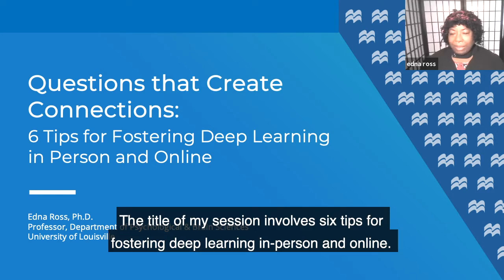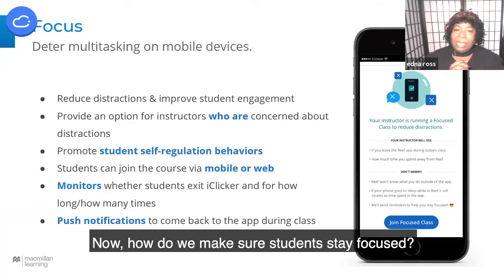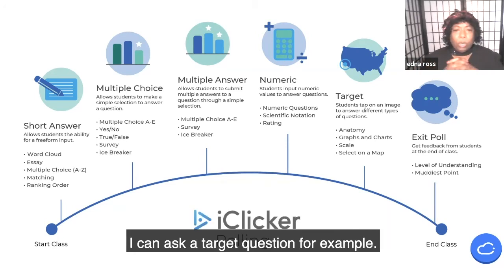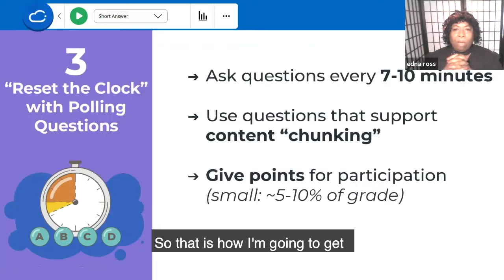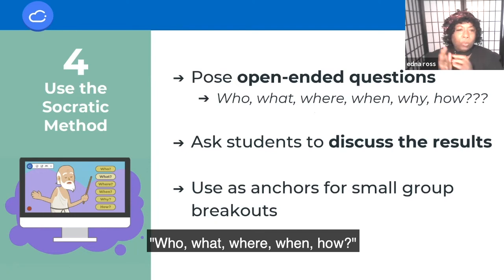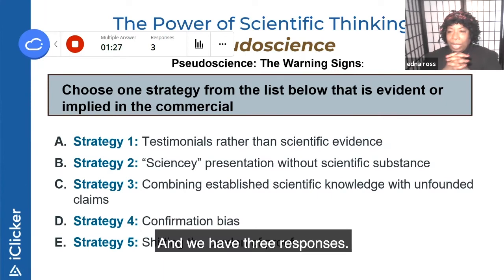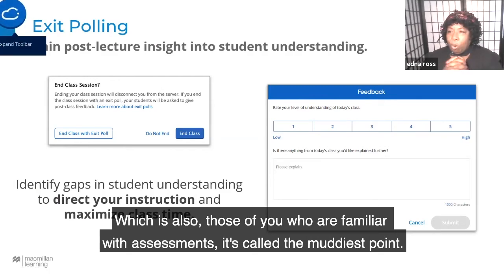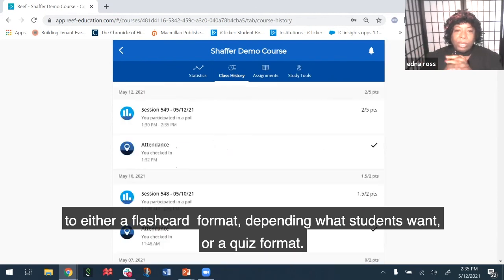Macmillan at REMOTE: Questions that Create Connections: Fostering Deep Learning in Person and Online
Questions that Create Connections: Fostering Deep Learning in Person and Online presented by Dr. Edna Ross.  The session will explore the ways in which faculty can utilize diverse question types, student engagement tools, and best practices to gain real-time insight and analytics that can foster deeper learning and improve key retention indicators.